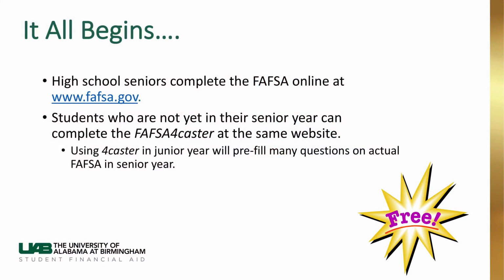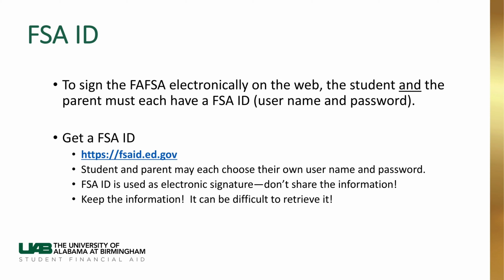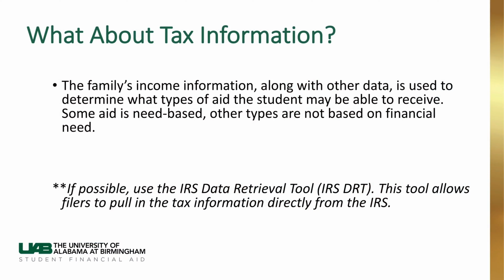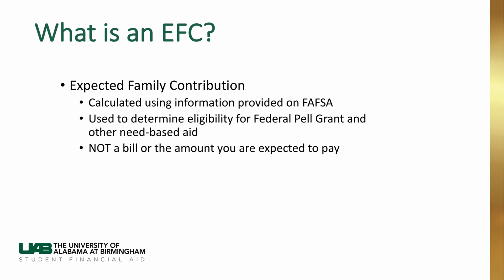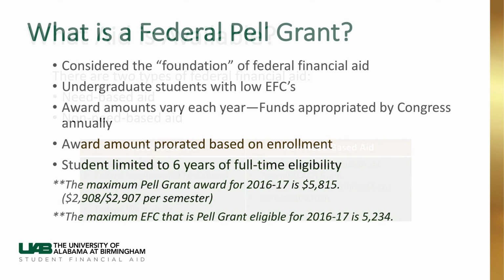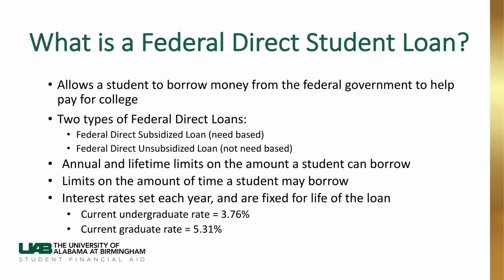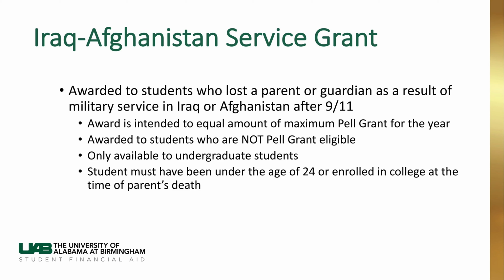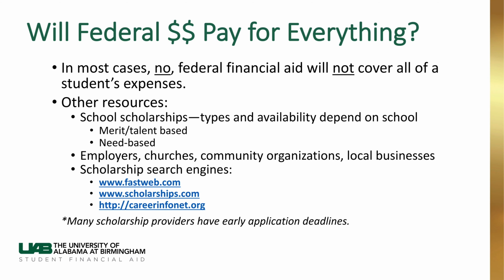Financial Aid Presentation September 2016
If you could not attend one of our 2016-17 Financial Aid presentations, this is the next best thing. Hear Lissa Powell from UAB break down the process of applying for and receiving financial aid through the FAFSA.